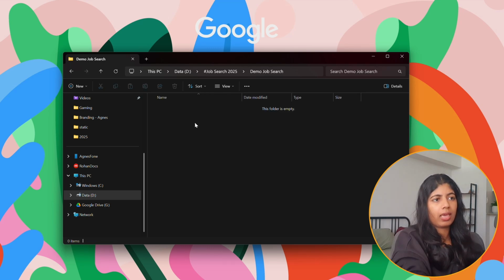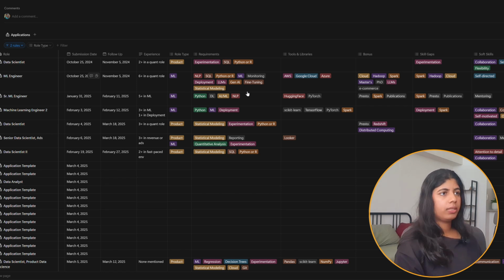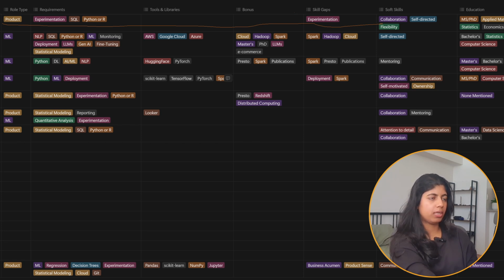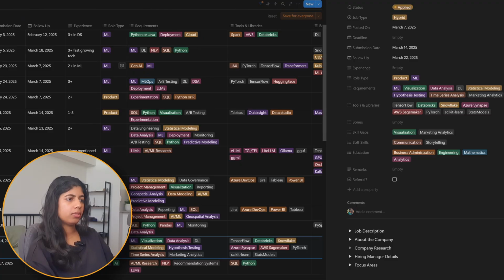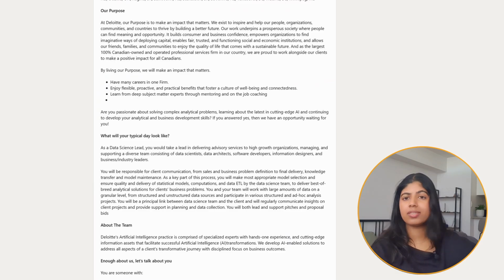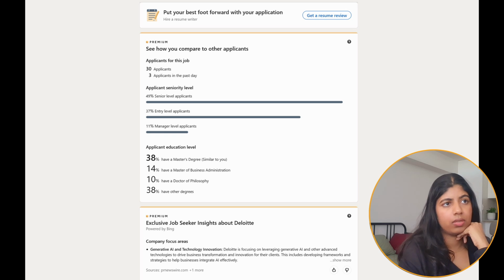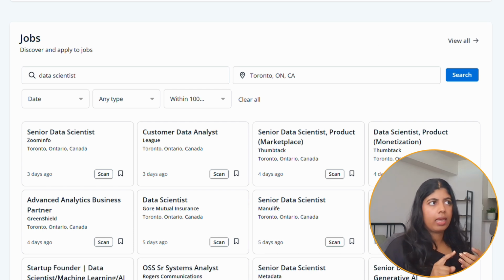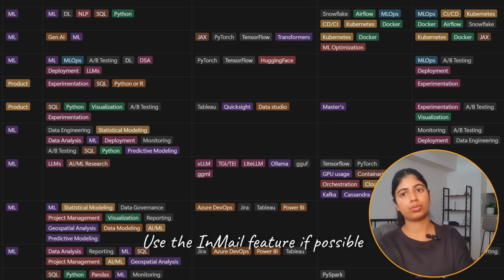My Job Application Workflow Using Notion, Jobscan and ChatGPT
Hey there!

Struggling to stay organized while applying for jobs?
In this video, I’m sharing the exact workflow I use to manage my job applications as a data science professional — from tracking opportunities in Notion to tailoring resumes using Jobscan, and using ChatGPT to brainstorm ideas faster.

Whether you're feeling overwhelmed or just want a more efficient way to apply, I hope this gives you practical tips (and maybe a little motivation) to make your own system work for you.

What part of the job search do you find hardest? Let’s talk about it.

If you are interested in reading about productivity, career, life design, and many more, check out my blog @

⏱️TIMESTAMPS
00:00 Coffee montage
00:27 Introduction
02:38 How to organize your resumes
06:36 Job application tracker on Notion
16:05 How to tailor the resume to the job description
17:55 How to use LinkedIn AI
24:36 How to ask for a referral
26:04 Is Jobscan worth it
31:00 How to reach out to hiring managers
32:00 How to use ChatGPT during the job search
32:10 How to stay sane during the job search

👩🏽‍💻WHO AM I:
I'm Agnes, a full-time data scientist and a micro content creator from Kerala, India, who lives in Toronto, Canada. I create content about intentional life design, including career, productivity, healthy habits, and more.